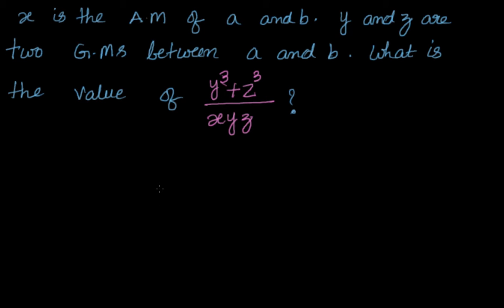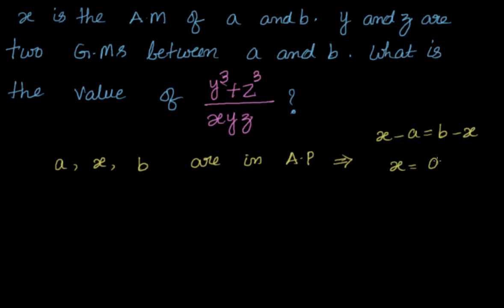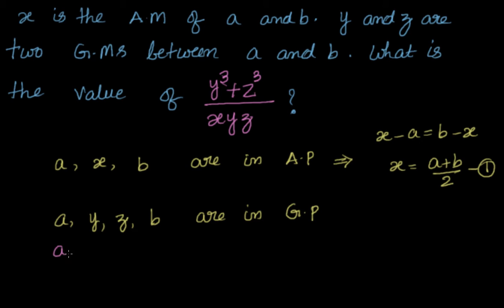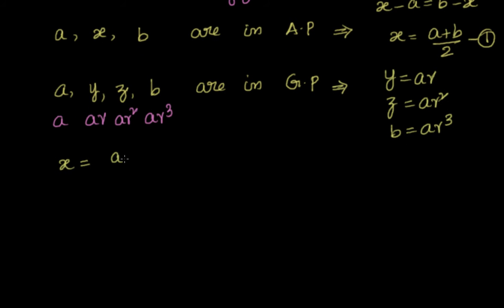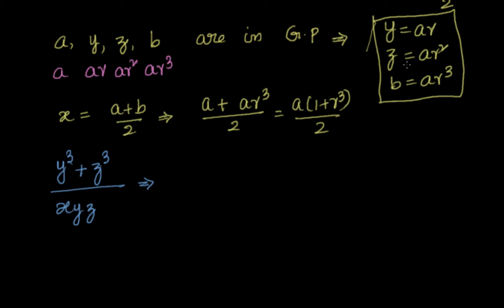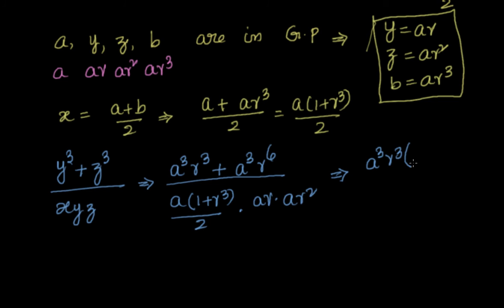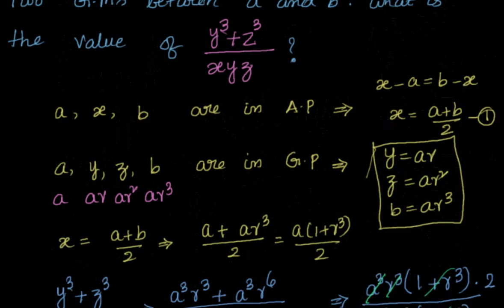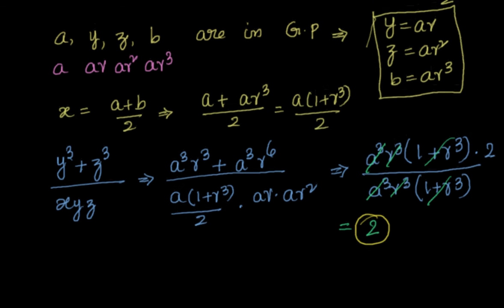Sequences and Series AM and GM example